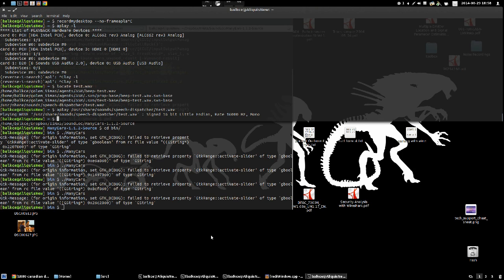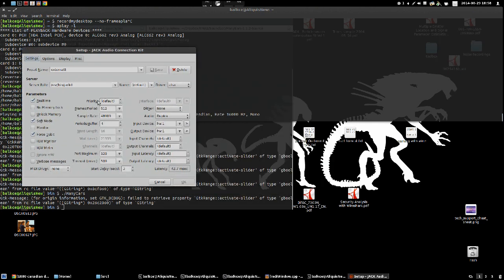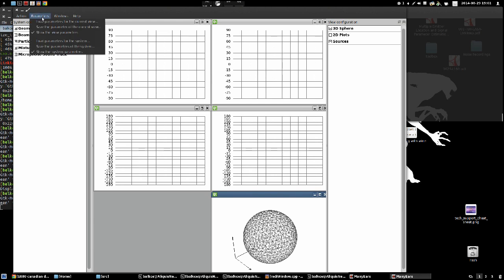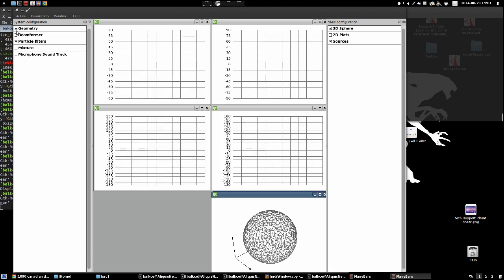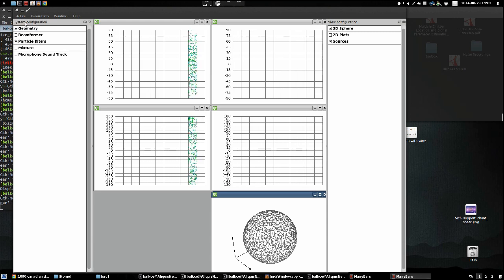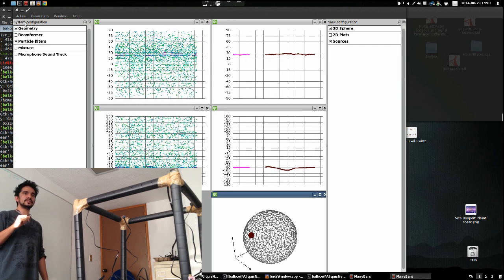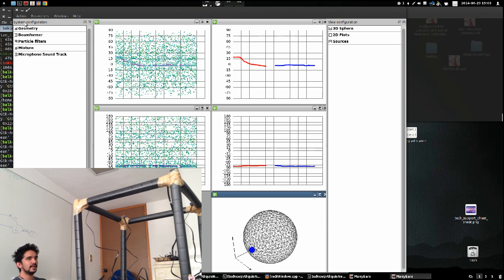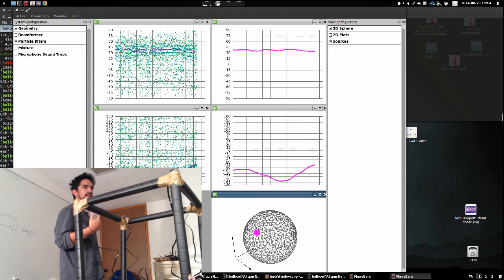First Try using ManyEars with JACK for Sound Source Tracking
Some results using the ManyEars software with the 8SoundsUSB card for Sound Source Tracking running over JACK Audio Connection Toolkit. We apologize for the lack of quality in the video, as this was recorded in its first take. When we get more specific results, we'll do a better recording.

To learn more about the ManyEars project from the guys at IntRoLab in the University of Sherbrooke, Canada visit: